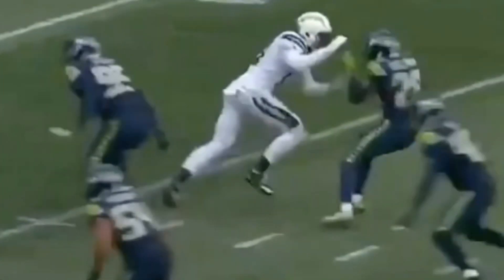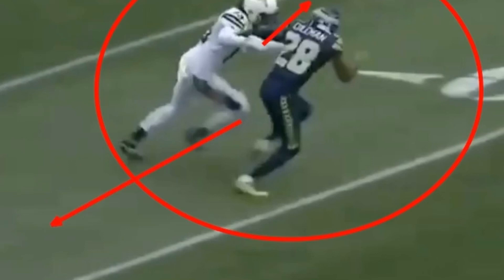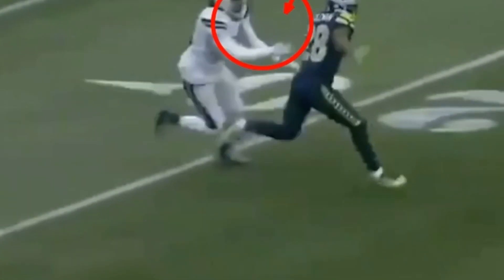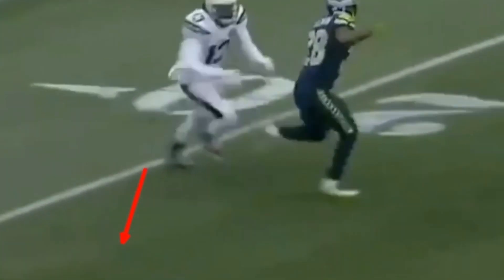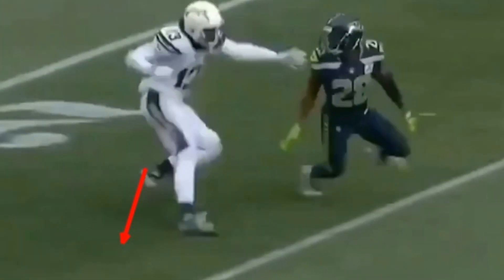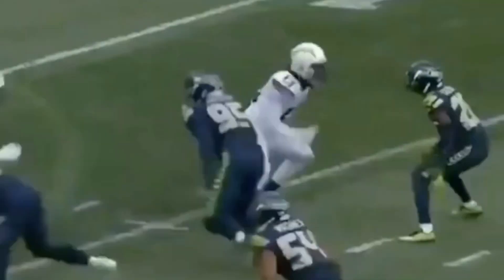Keenan Allen Fake Dig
In this video I breakdown Keenan Allen doing an our route using a fake throw by technique and getting separation in the DBs blind spot. I hope you enjoy!